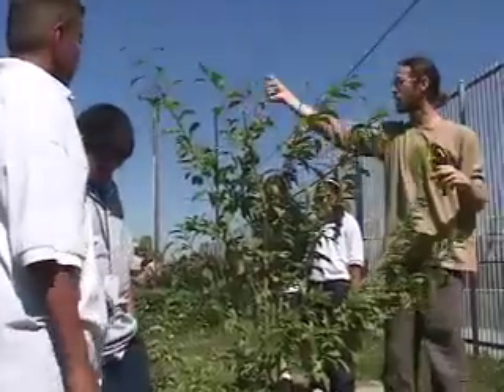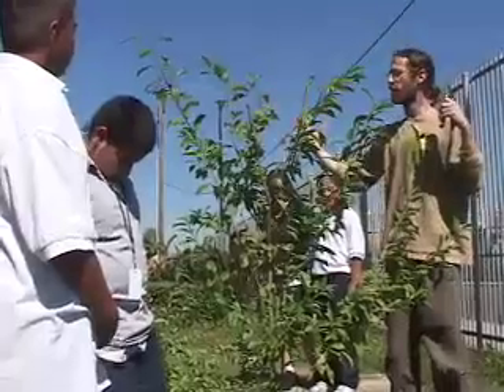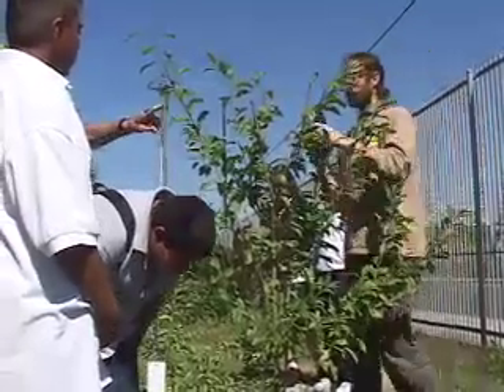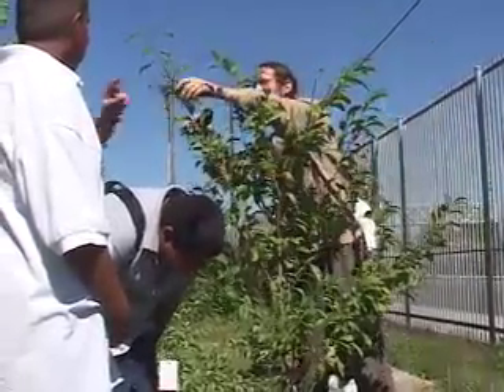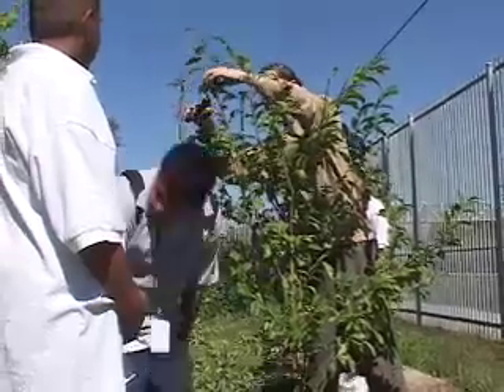Common Vision | Fruit Tree Care | Intro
This is the first video in Common Vision's Fruit Tree Care series.
 (Note: Teachers, Please excuse the subject-verb agreement error "goals...is" :)